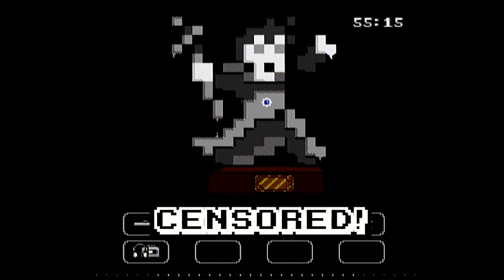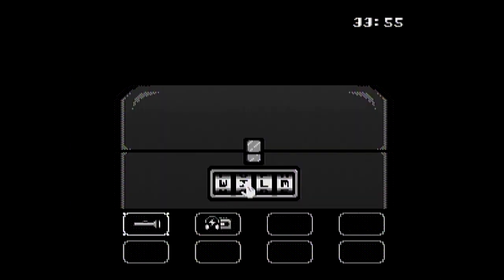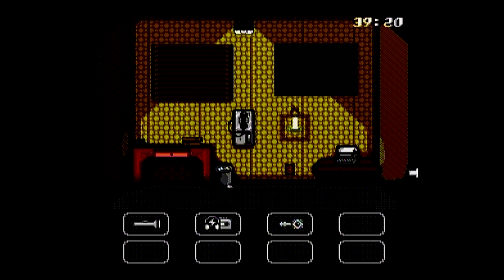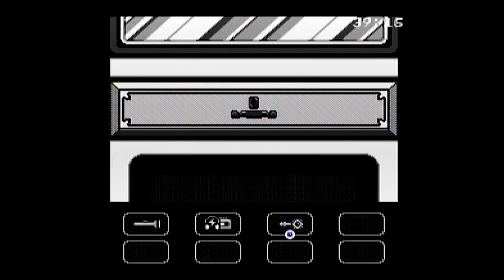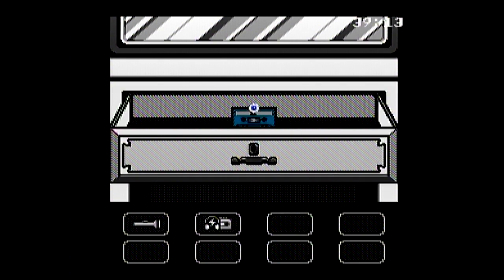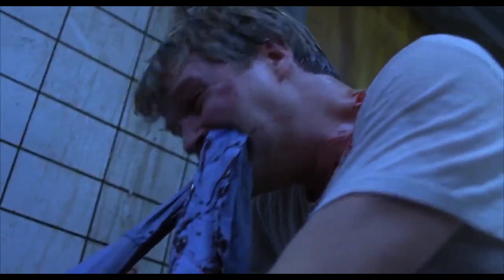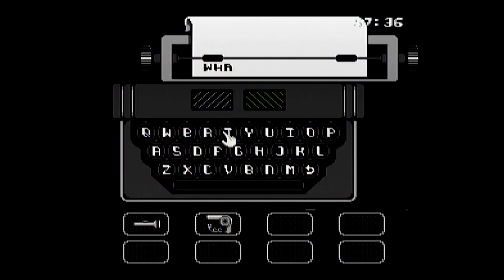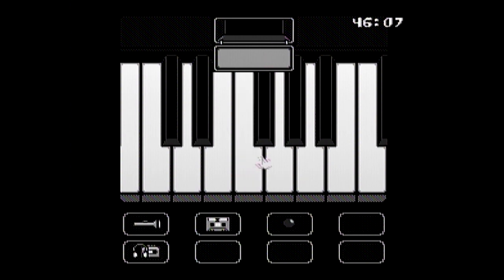Daria Reviews NEScape! - An NES Escape Room Adventure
- You might find the game here if the Kickstarter is over.